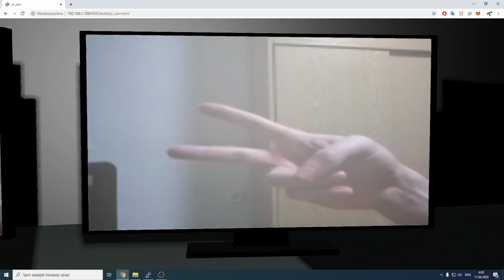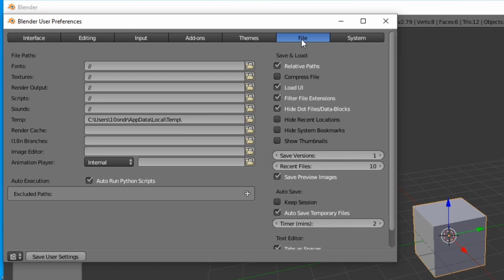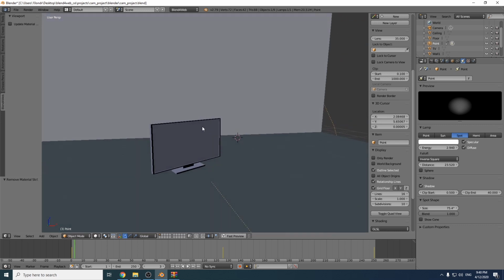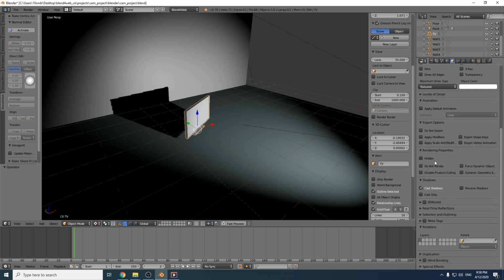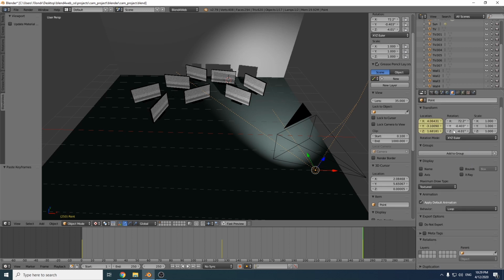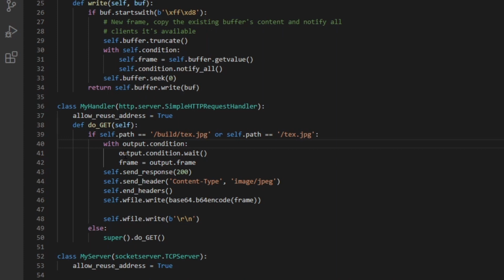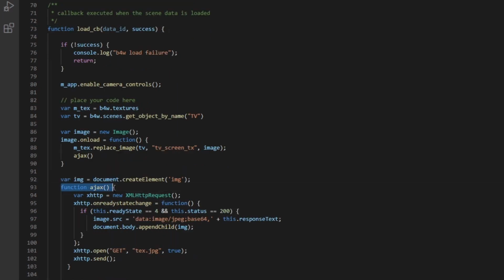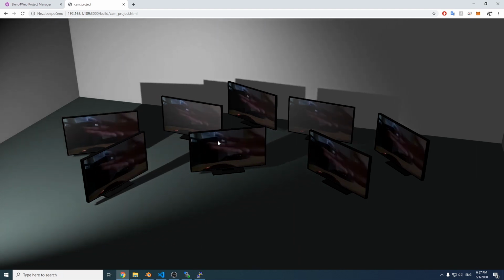Web browser 3D Blender scene with Blend4Web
How to render your Blender scene directly in a web browser? The answer is the Blend4Web framework.
I also attached a "video" feed from my Raspberry Pi to appear in the rendered scene.

Chapters:
00:00 Intro
02:10 Software setup
04:51 B4W Intro
06:22 Blender scene
15:10 Preview and export
17:25 Raspberry web server
19:19 Client side javascript
23:07 Transfer build to Raspberry
24:35 Testing final result